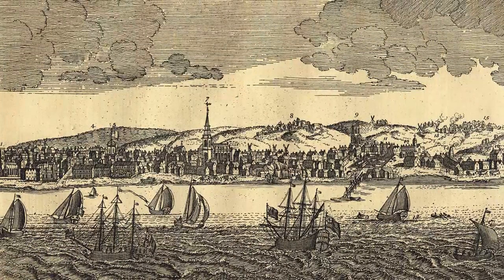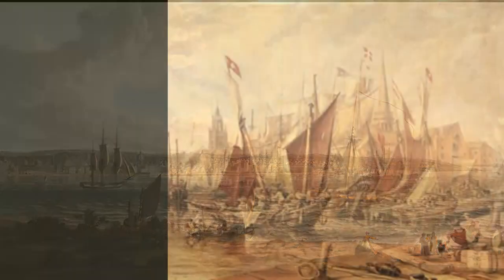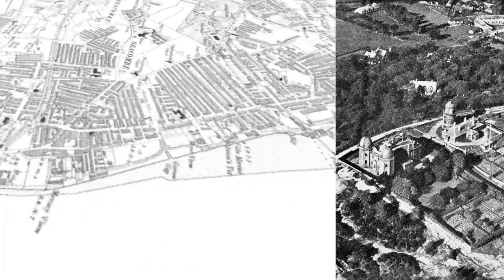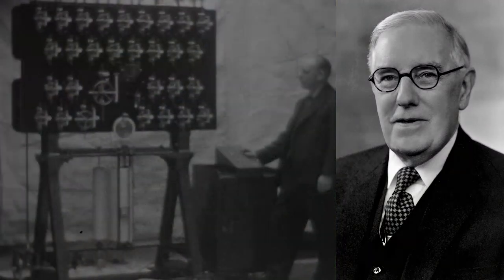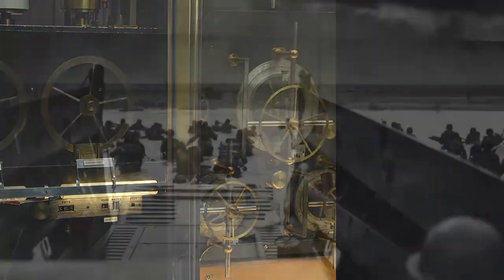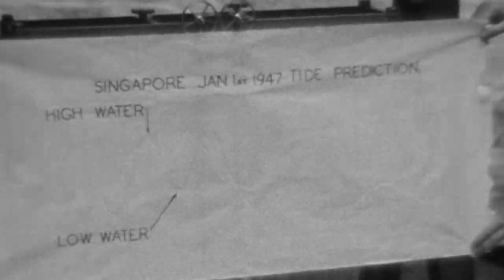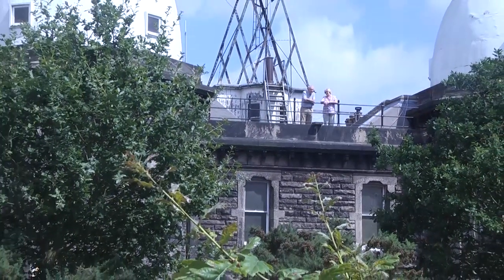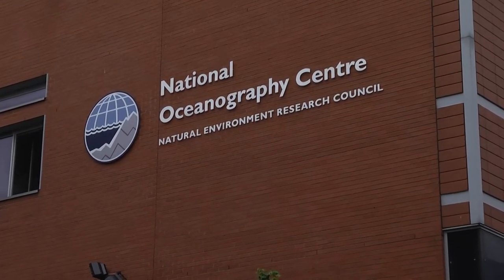Tide and Time exhibition - history of tidal science in Liverpool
This film is part of the Tide and Time exhibition at the National Oceanography Centre in Liverpool. The exhibition showcases two tidal prediction machines - the Roberts-Lege and the Doodson-Lege. The film also explores the history of tidal science in Liverpool and its development as a port.